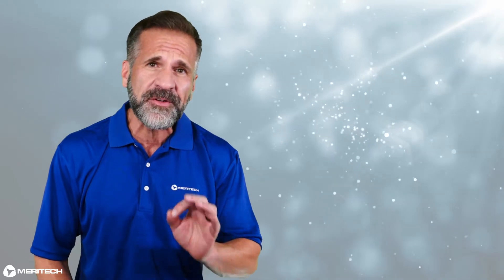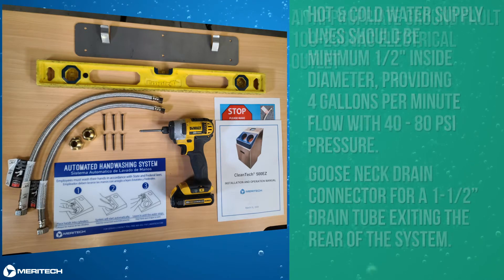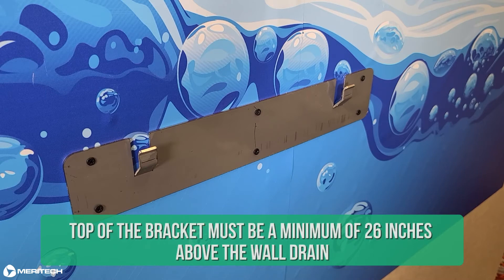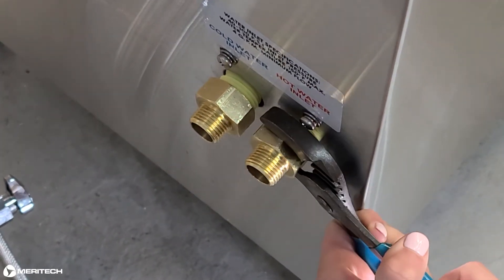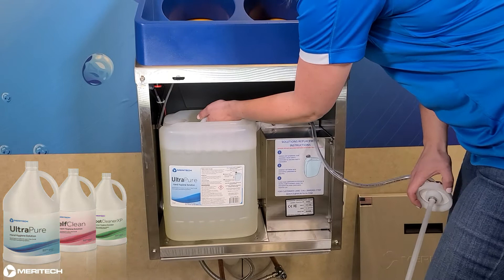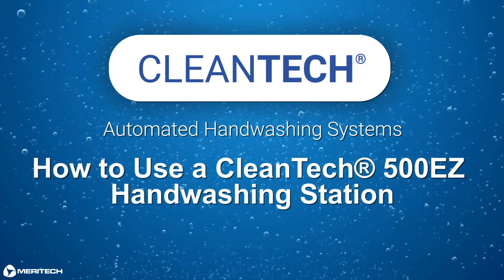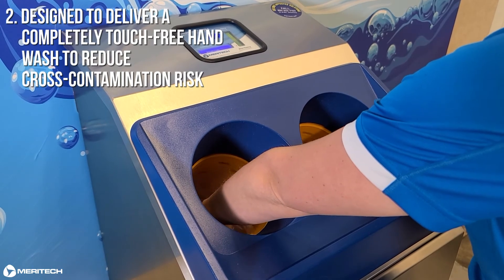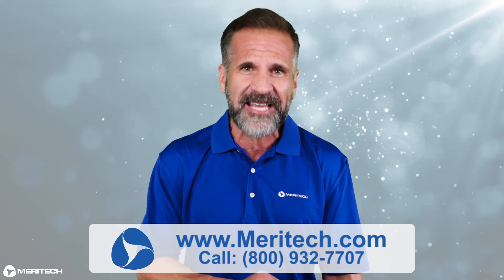How to Install and Use a CleanTech® 500EZ Automated Handwashing Station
In this support video from Meritech, learn about the install requirements for the wall-mounted industrial 500EZ CleanTech® Automated Handwashing Station,  how to attach the handwashing system to the wall-mount bracket and how to use the system after installation.